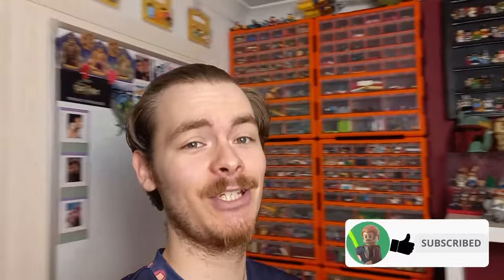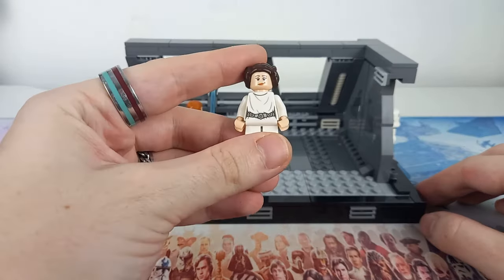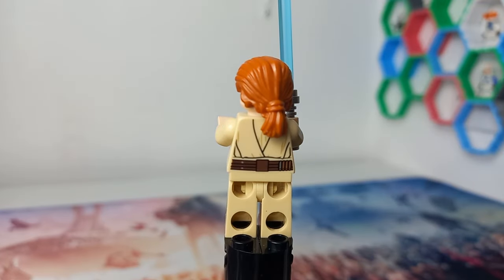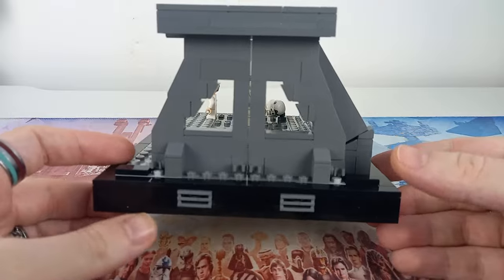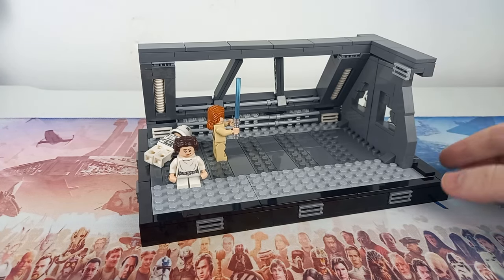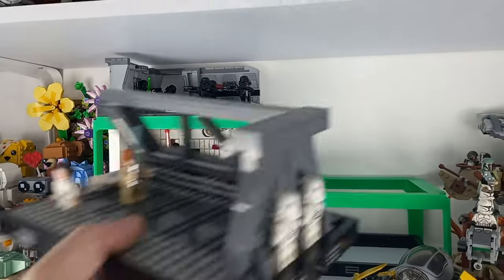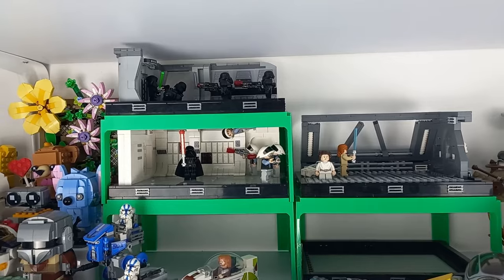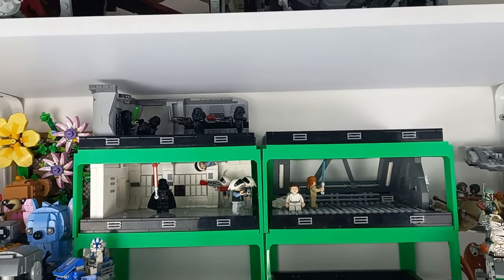Another LEGO Star Wars Diorama MOC For My Collection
My display's have changed a lot recently, and that includes the addition of my hallway scene display. This will be my next focus for dioramas as so far we already have Vader & Luke and today I show off Kenobi. Let me know who you'd like to see next!

0:00 Hello there!
0:37 Kenobi's diorama
3:42 How it works
5:06 Hallway display
6:15 Tomorrow's video